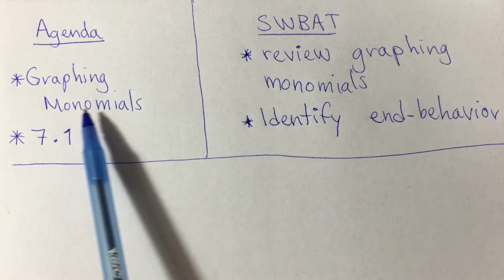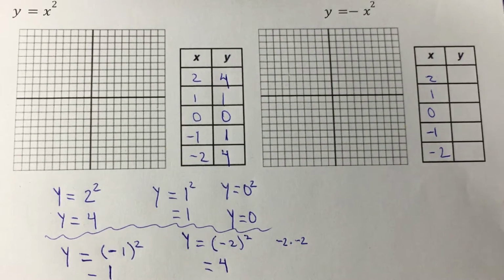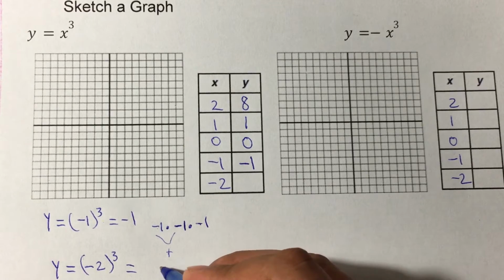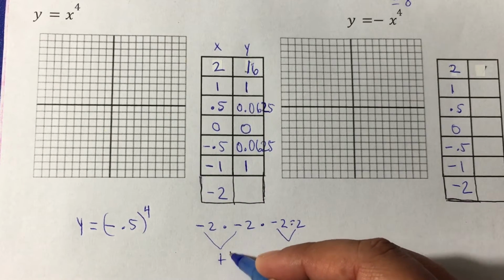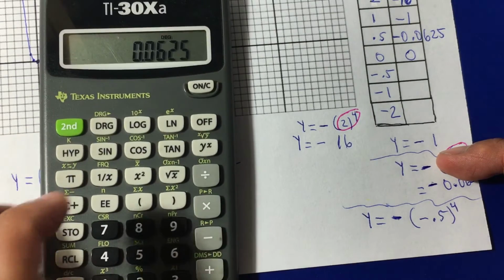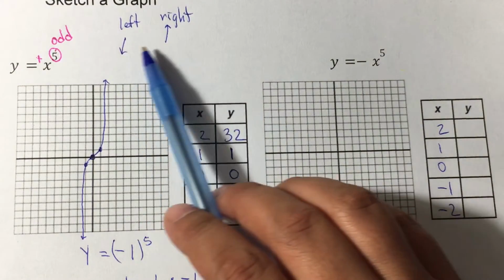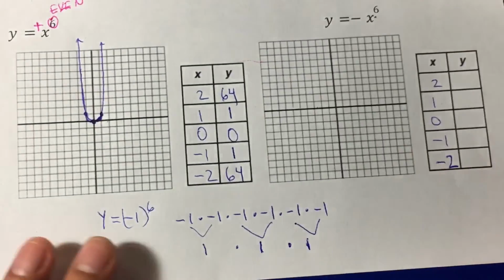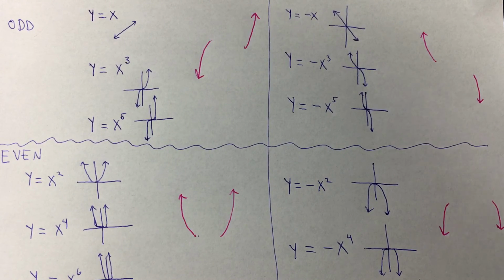7.1 Graphing Monomial Functions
Students will be able to review graphing monomials and to identify end-behavior.